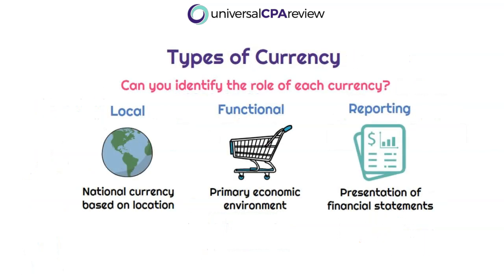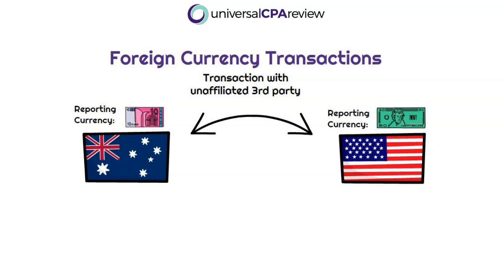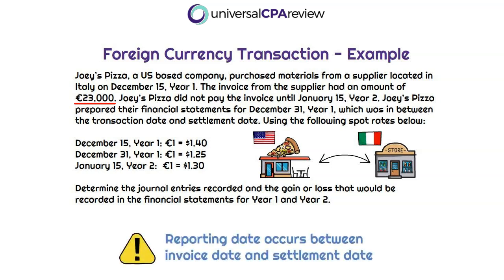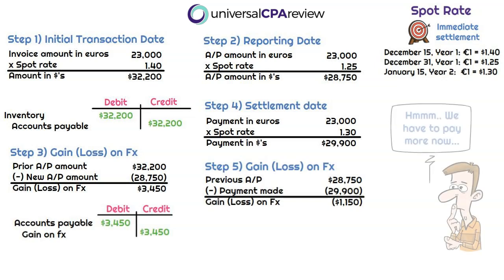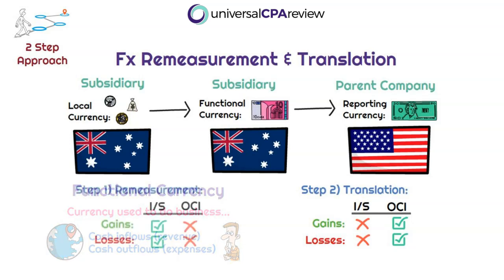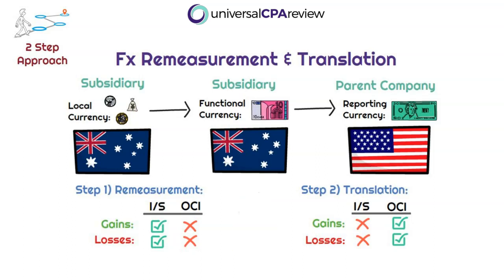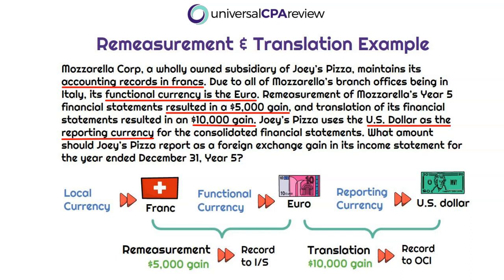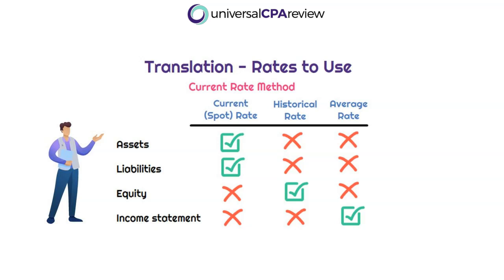Master Foreign Currency Transactions & Translation | Universal CPA Review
This video will help you master foreign currency transactions and remeasurement/translation.